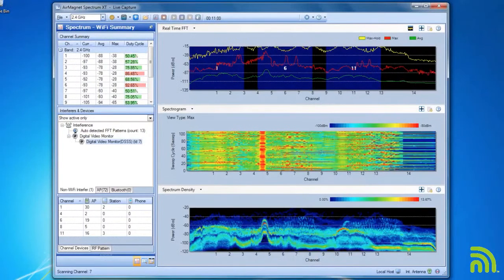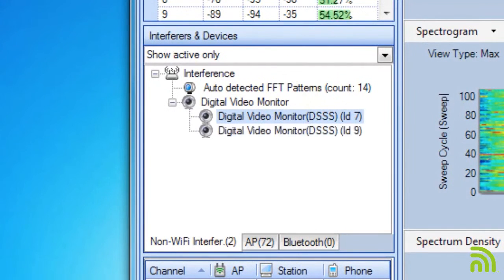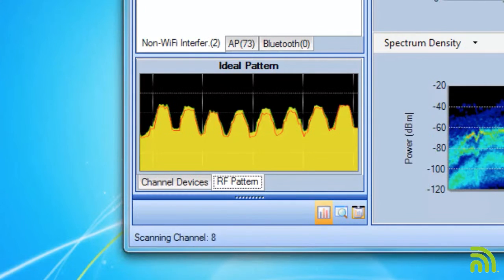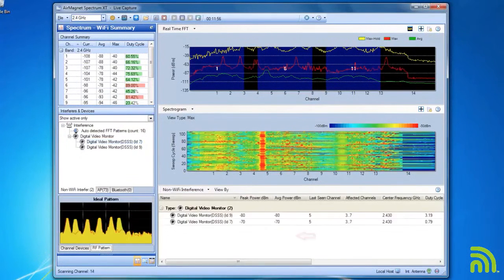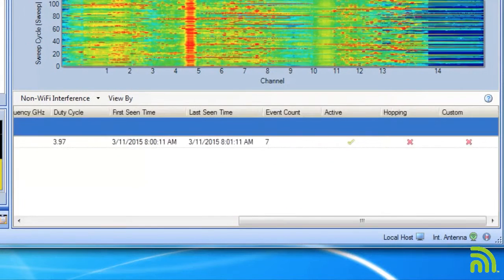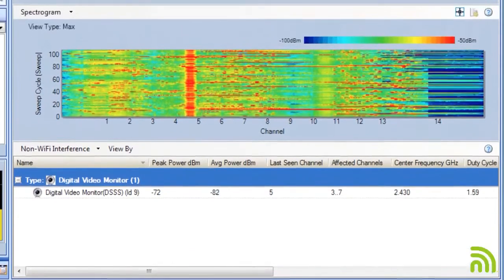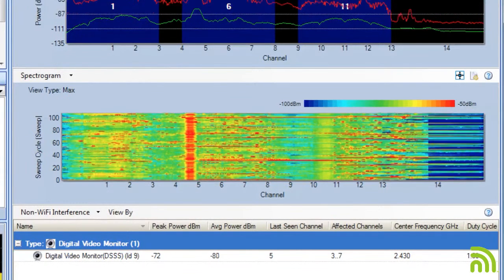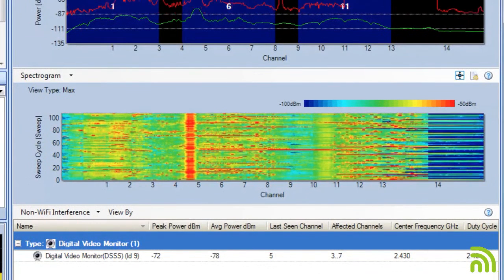NetAlly Interferers 101 Spectrum XT